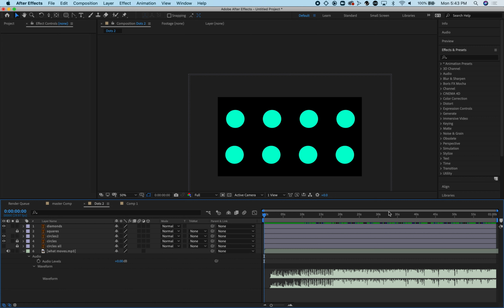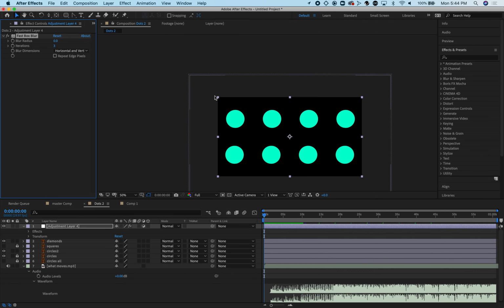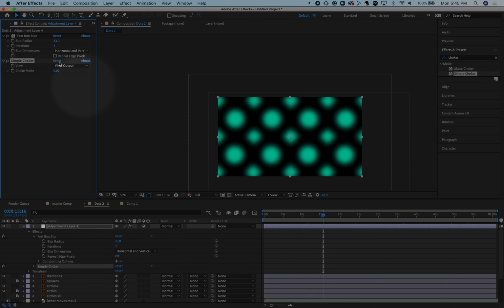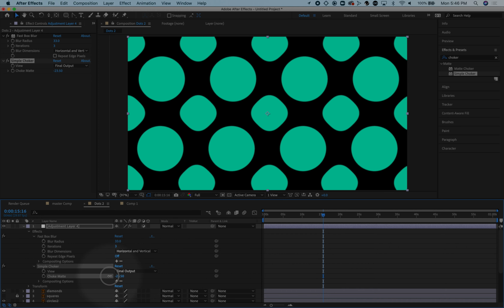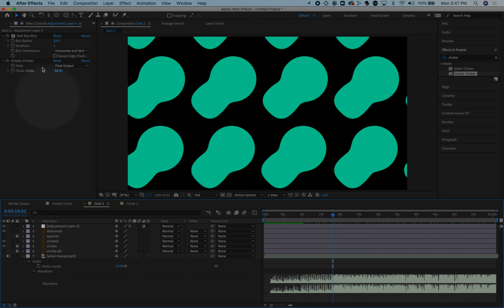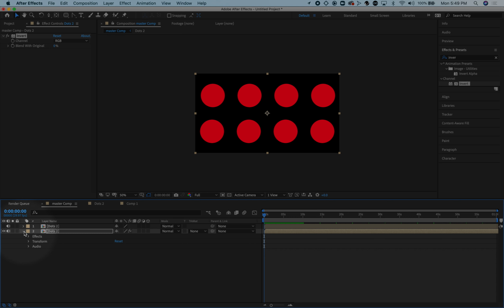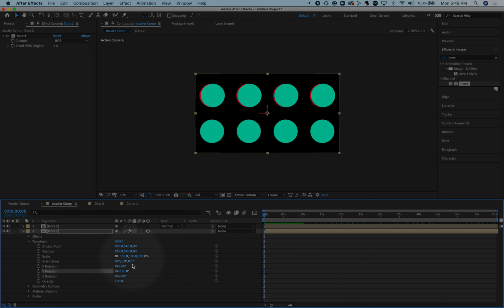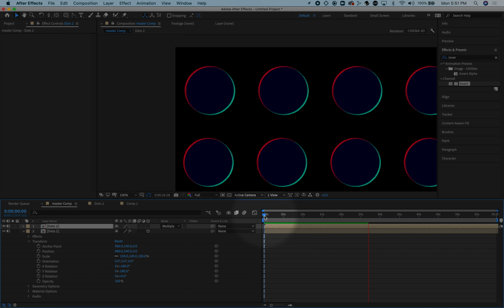Blob effect and layer blending DOTS 4